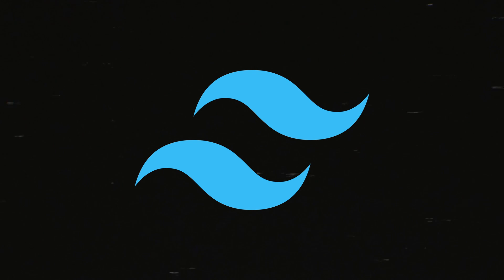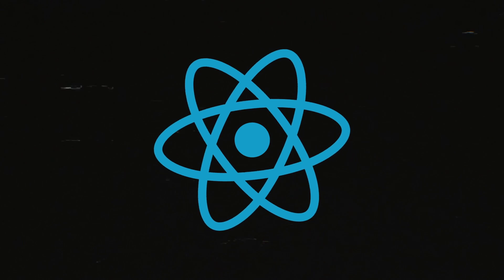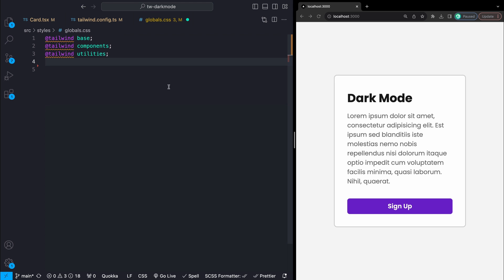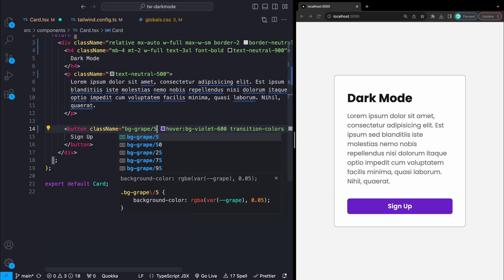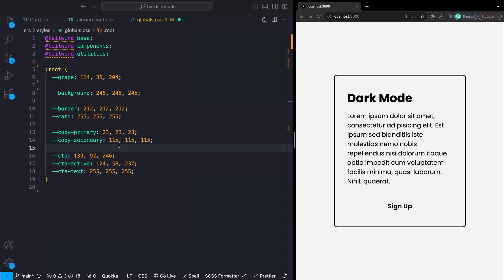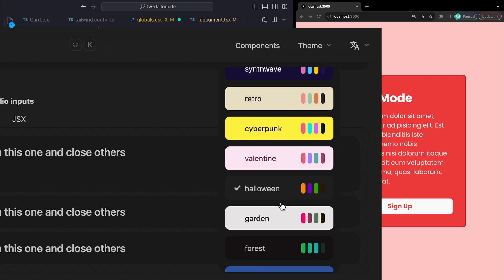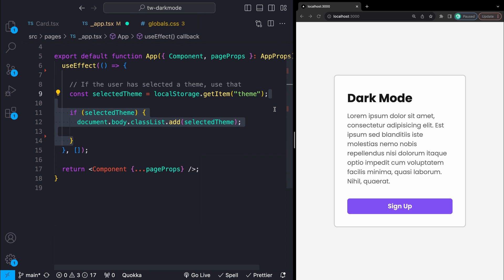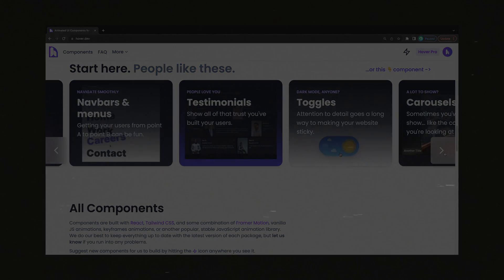The Best Way to Handle Dark Mode with TailwindCSS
Theming your website, wether just to allow light and dark mode, or even to allow full customization of the look and feel for your users, is a great (and often expected) way to increase user experience.

Today we'll take a look at how we can achieve this in TailwindCSS utilizing CSS variables. We'll use ReactJS for our example, but everything will apply exactly the same for HTML, CSS & JS, Svelte, Vue, or any other framework.

0:00 - Intro to theming in TailwindCSS
0:36 - Defining colors in your tailwind config
0:56 - Using CSS variables
1:41 - Refactor our example
2:05 - Adding more themes
2:44 - Switching themes based on OS preferences & more